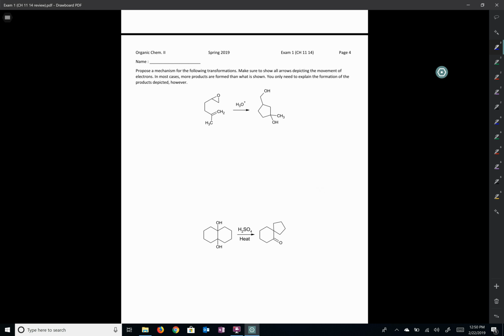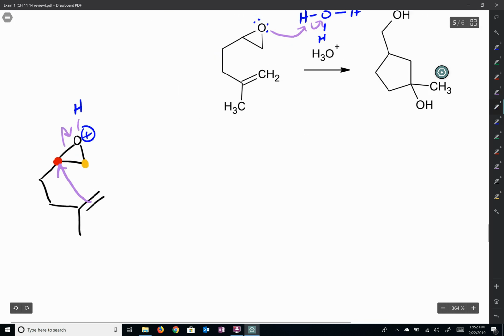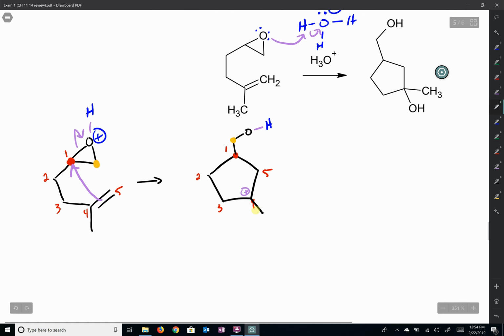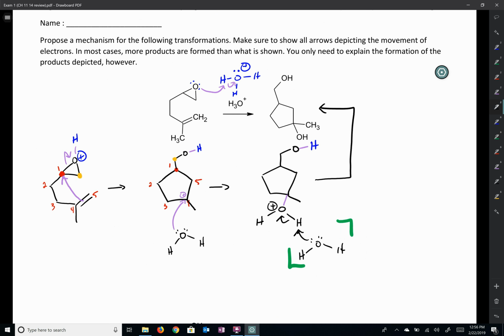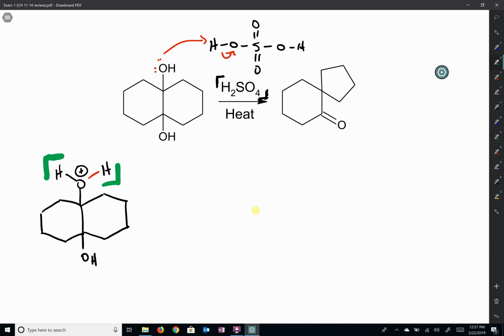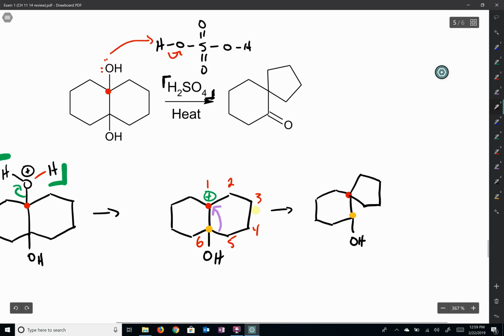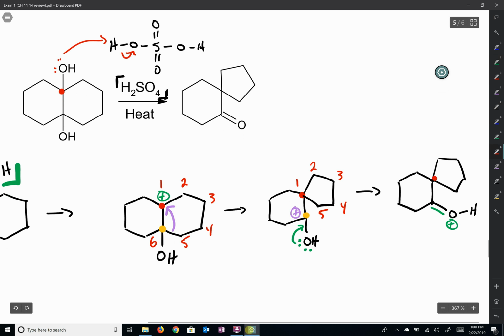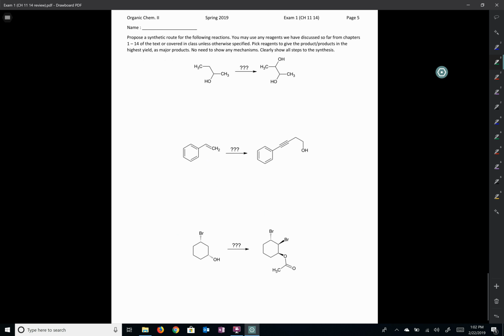CH 222 Exam 1 Page 4 & 5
Page 4 & 5 - Mechanisms Part 2